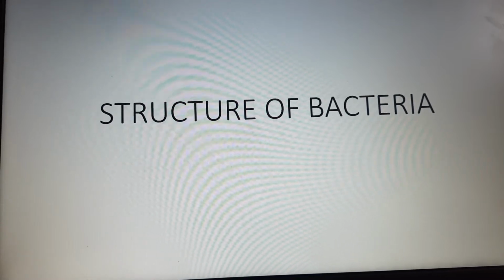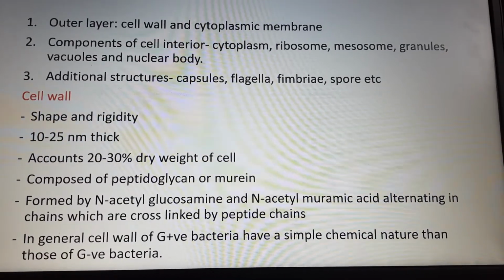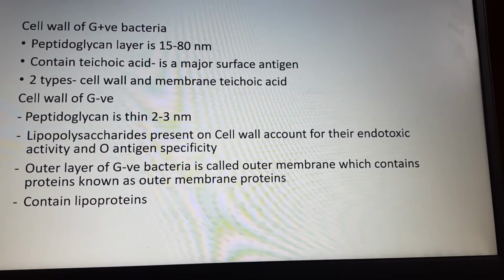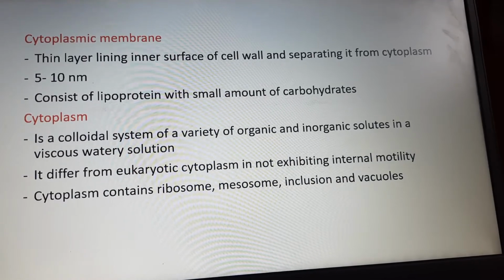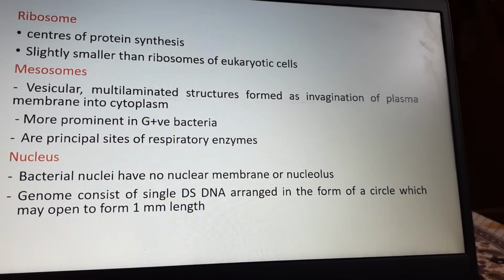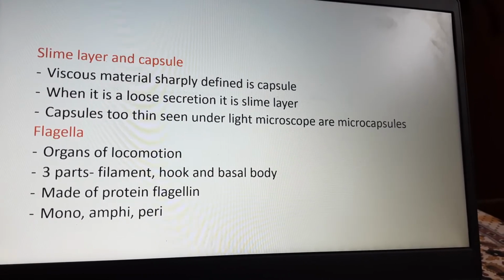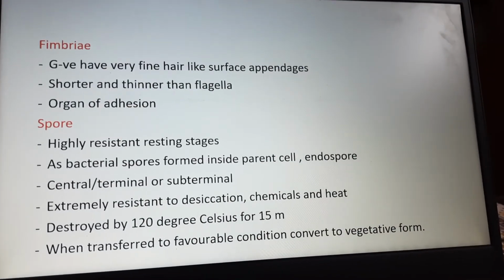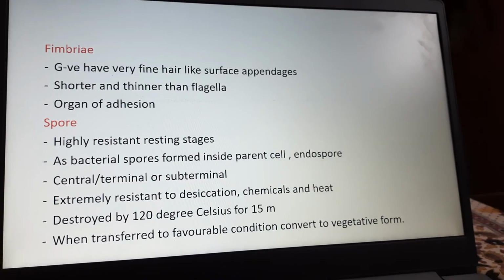Structure of bacteria